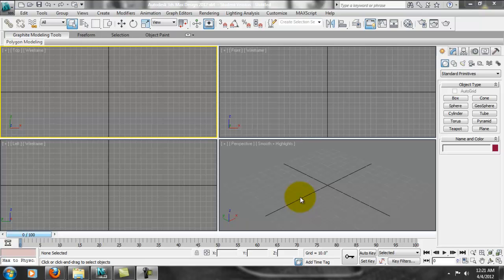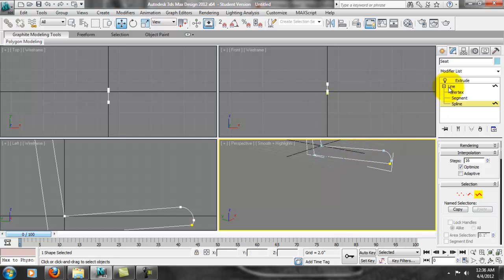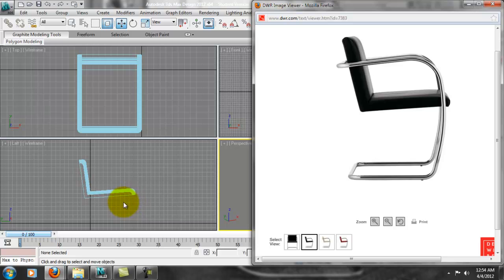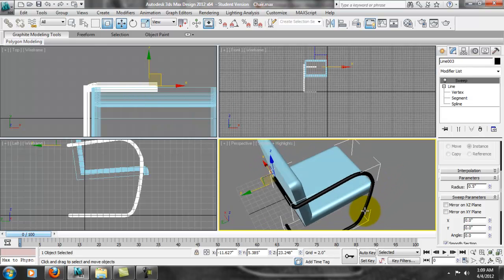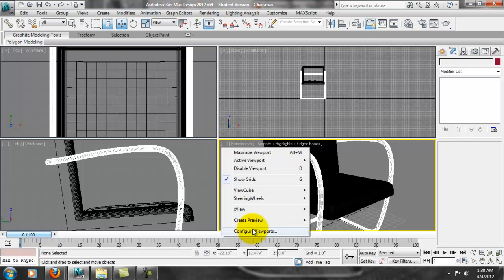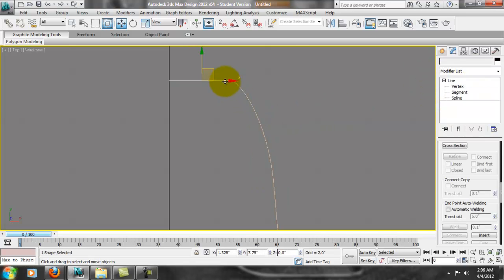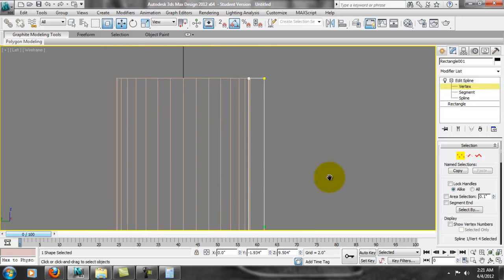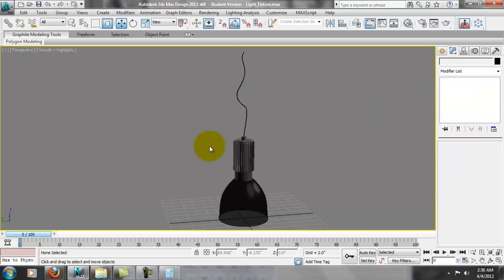Autodesk 3ds Max Design 2012 - Week 3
This video focuses on advanced modeling techniques. I model a replica of Mies Van Der Rohe's BRNO chair and a Lightolier decorative light fixture. Modifiers covered in this video include: Edit Poly, Sweep, Lathe, Push, Volume Select and a few others. Other highlights include the introduction of the Array tool and moving the transformation gizmo to a custom location.